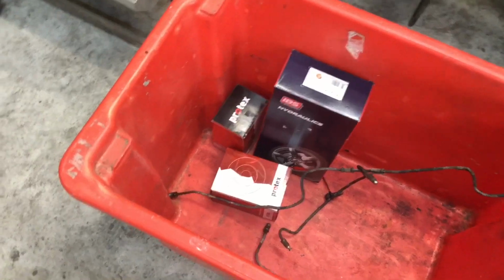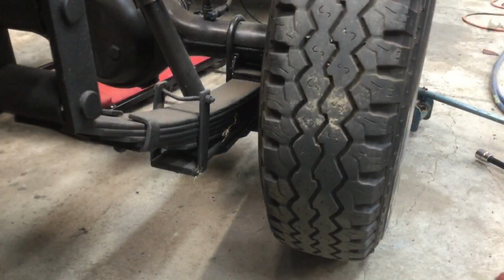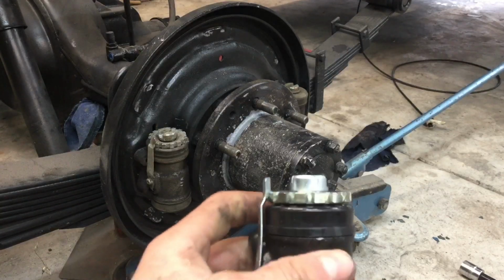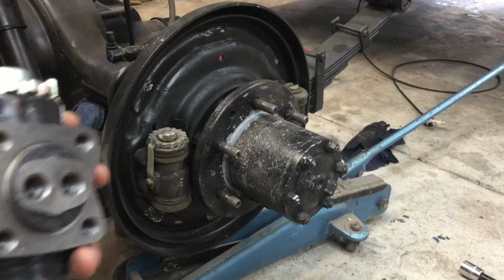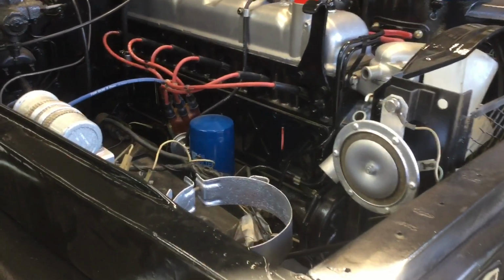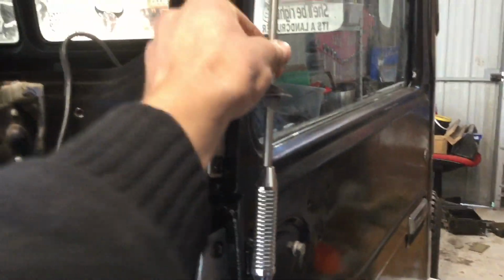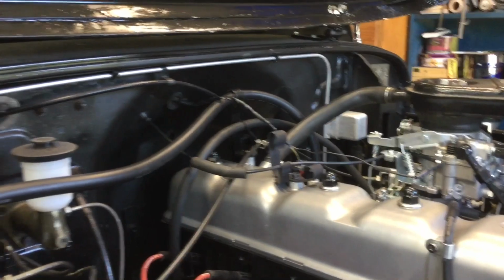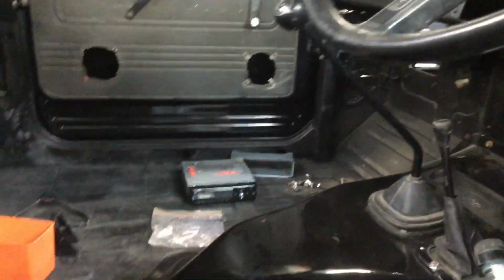Fj45 Build EP17 (driveshafts fuel lines wiring + more)